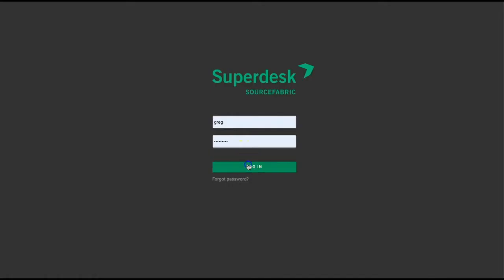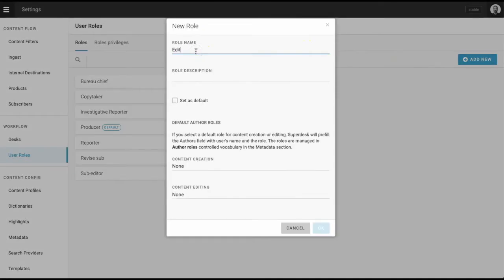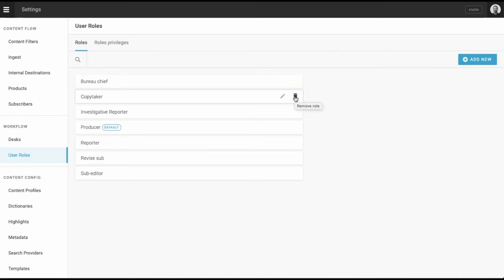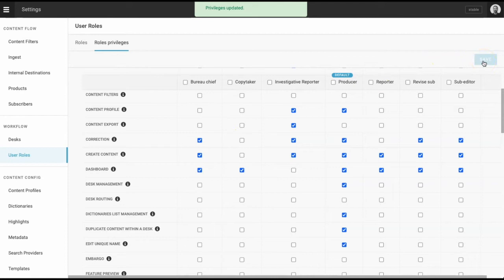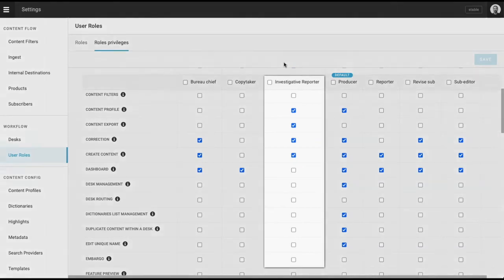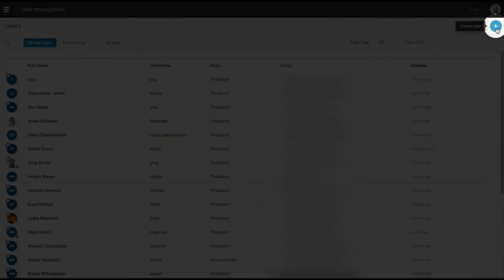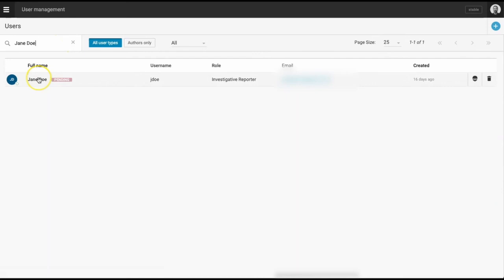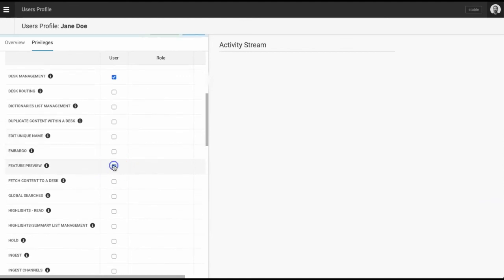Superdesk Essentials: Managing user roles and user access in Superdesk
In this video, learn the basics of creating user roles and profiles and managing permissions in Superdesk, the award-winning open-source newsroom management software from Sourcefabric.